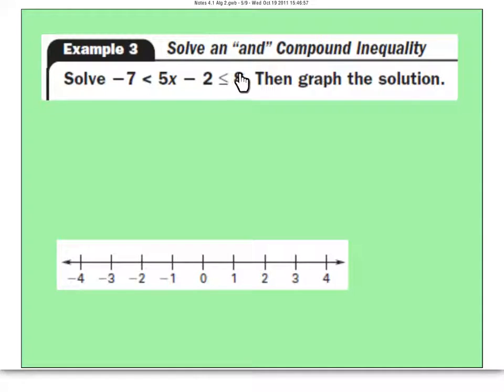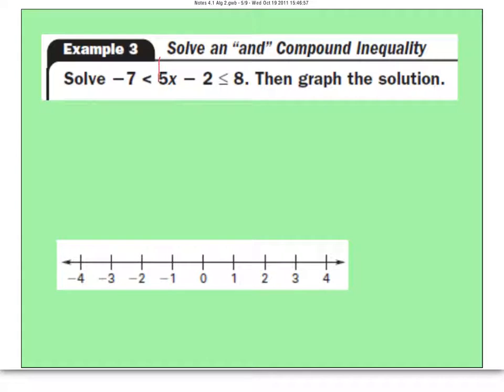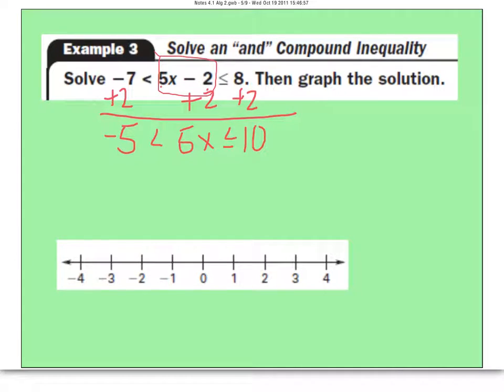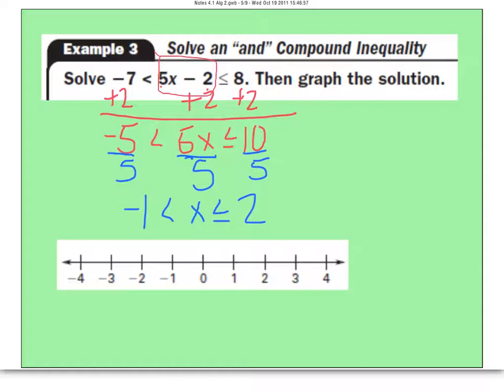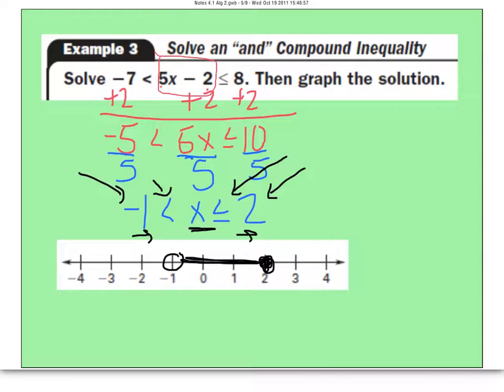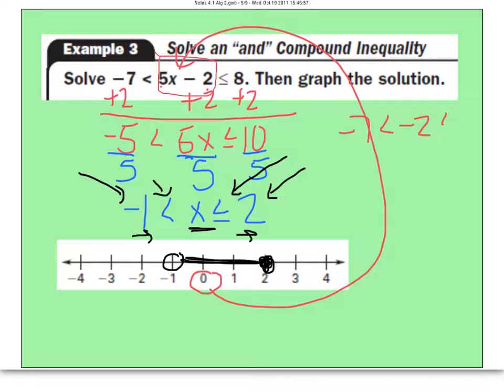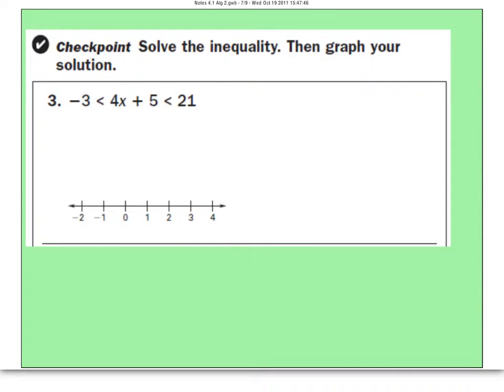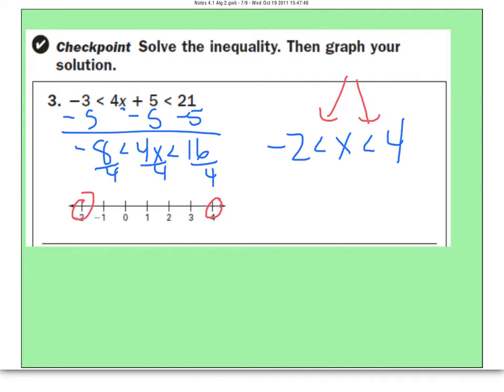4 1c Alg 2 Notes